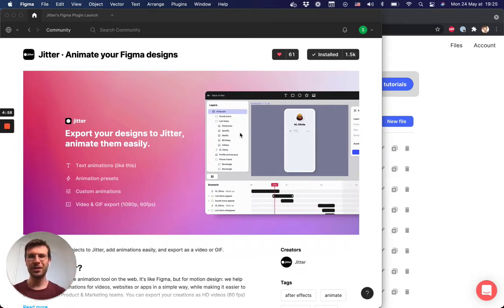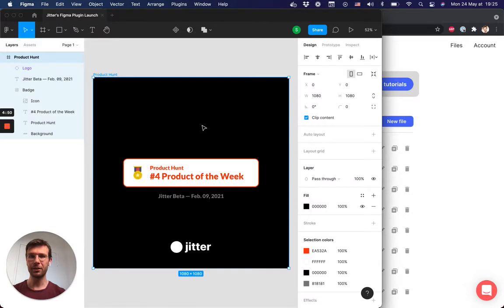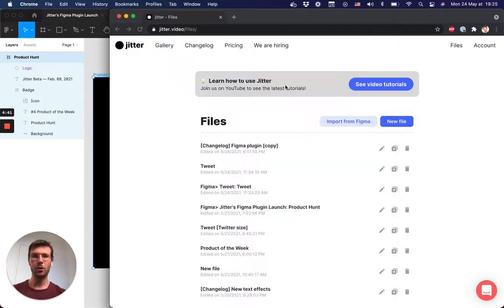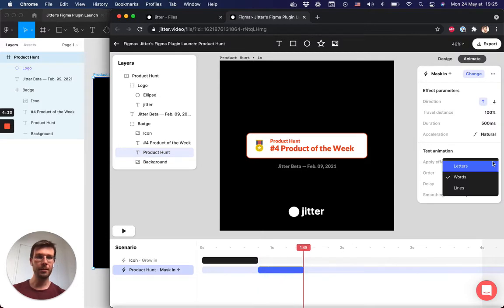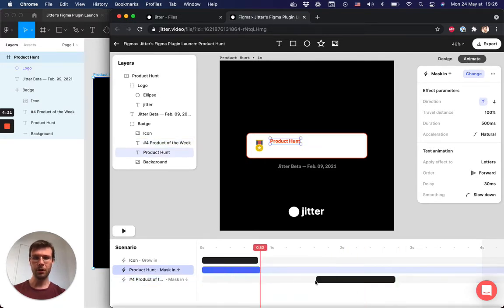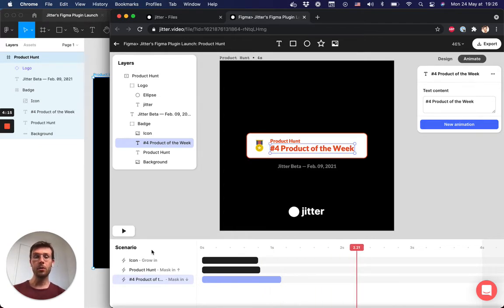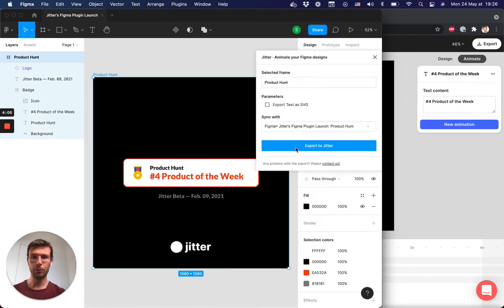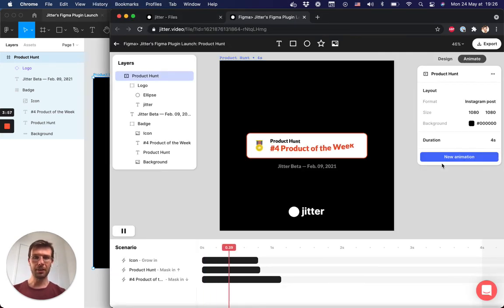Jitter for Figma: animate your designs easily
Jitter's Figma plugin lets you import your designs to Jitter in 1 click, and animate them easily.

In this video we'll show you how easy it is to animate your Figma designs:
1/ Install the Jitter plugin from Figma Community
2/ Import your Figma frame into Jitter in 1 click
3/ Animate your design in Jitter in just a few clicks

Jitter is a tool made specifically for motion design and for animation: it's fast and simple, and you will get much more control than with Figma Smart Animate. With Smart Animate, Figma lets you design screen transitions pretty easily, but it is hard (or impossible) to make your layers appear, disappear, or to time your animation precisely. With Jitter, you can add animation presets to you elements in just a few clicks, or design your own animation from scratch to make it truly yours. Jitter even lets you design your own motion design system: you can create your animations once, and reuse them in all your projects.

Jitter is free to use.